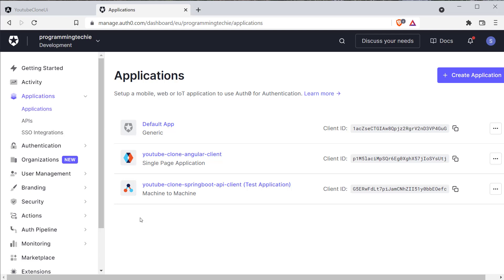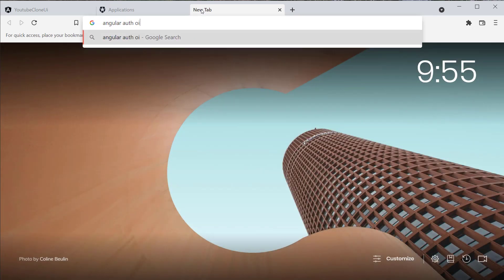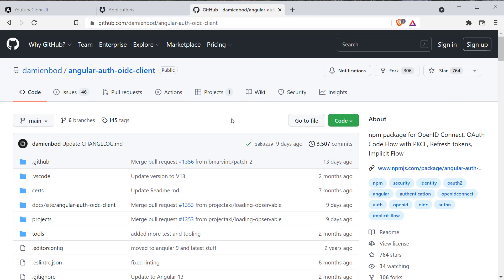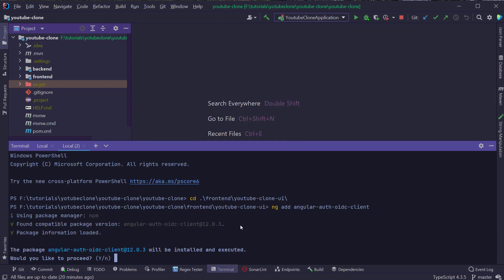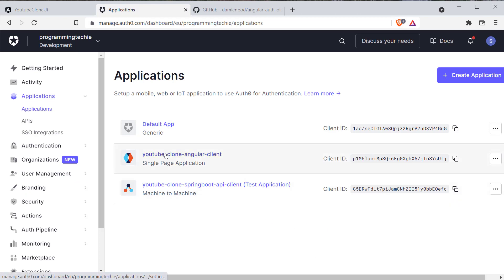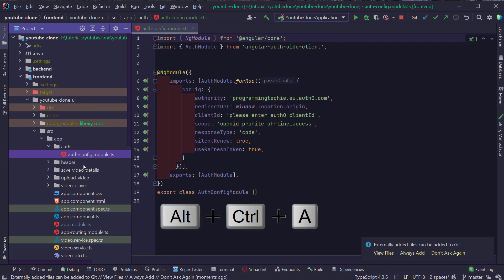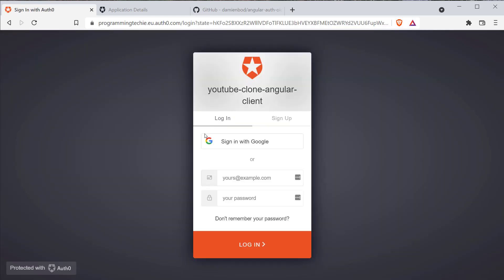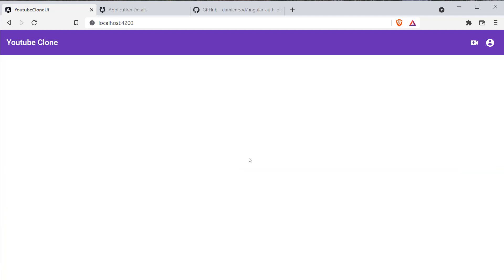Spring Boot Angular Full Stack Project - Youtube Clone - Part 11